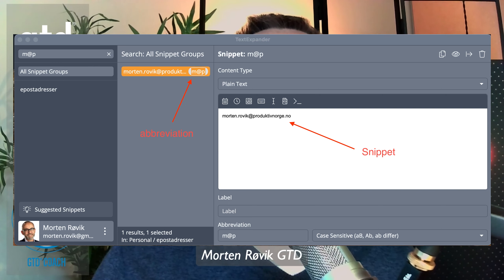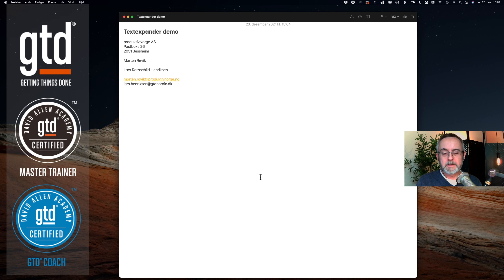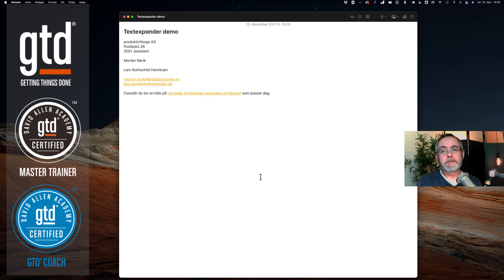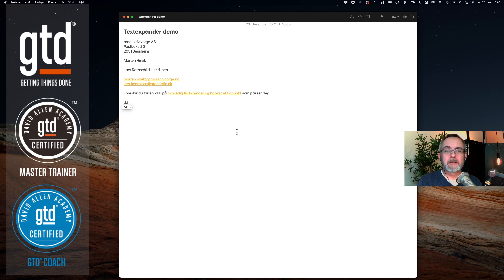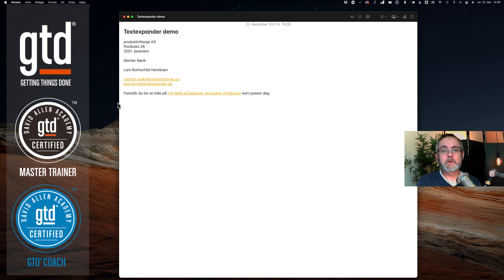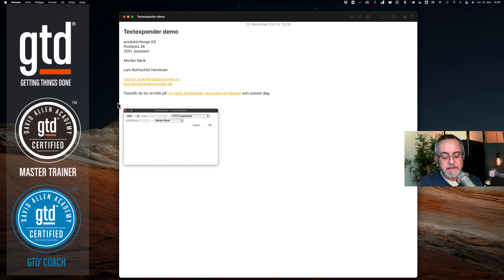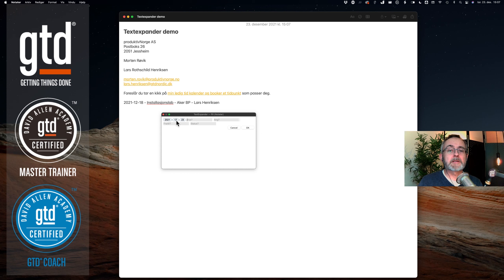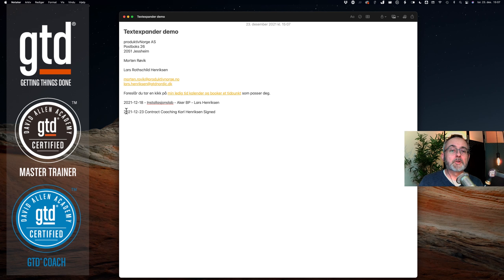Textexpander demo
I'm demoing my use of the TextExpander app for Mac.